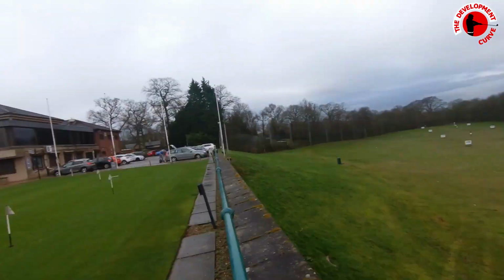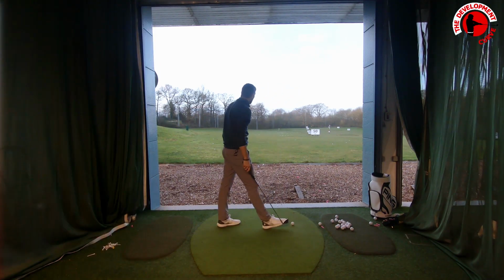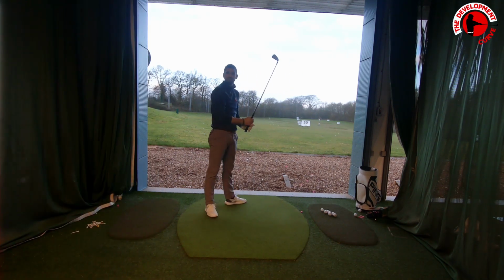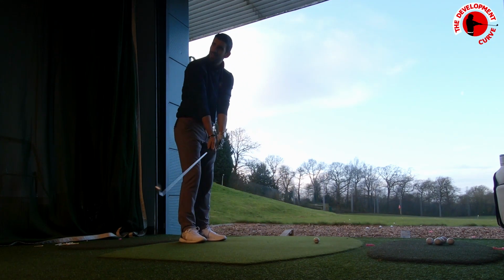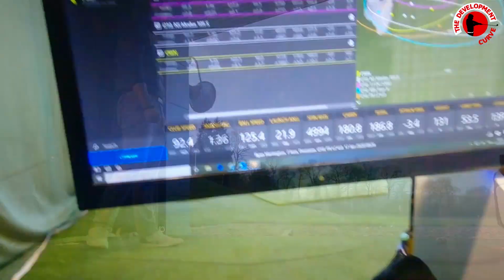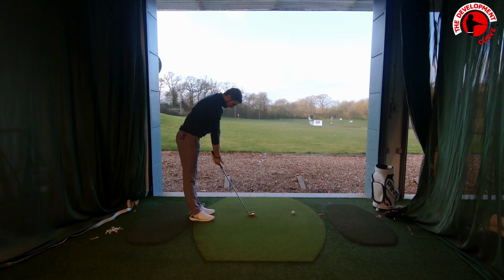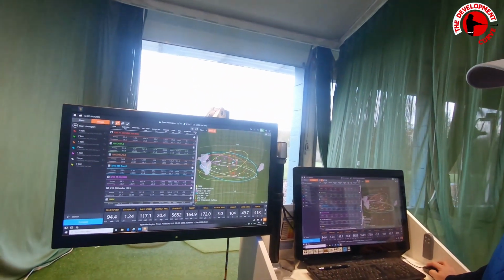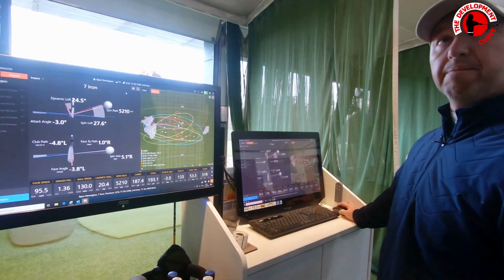CLUB FITTING AT PING EUROPEAN FITTING CENTRE - TDC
The time has arrived. It's fitting day and Ryan travels to Thonock Park and the Ping European fitting centre. Left in the hands of the very experienced fitter Paul, can Ryan get the perfectly fitted clubs to help his development curve move in the right direction?

THE DEVELOPMENT CURVE
PROJECT LEFT
PROJECT WIN
The Latest Coaching Content
Tall v Small Challenges
Tall v Tall Challenges
Product Reviews
Course Vlogs
Tournament Reviews

Simon Byford & Adam Trett are both qualified PGA Professionals based in Bury St Edmunds, Suffolk.